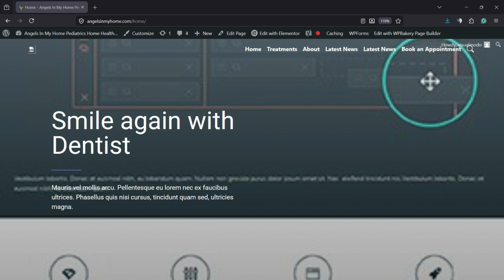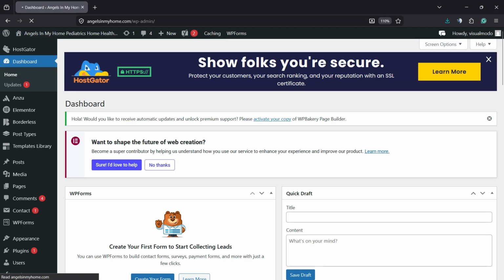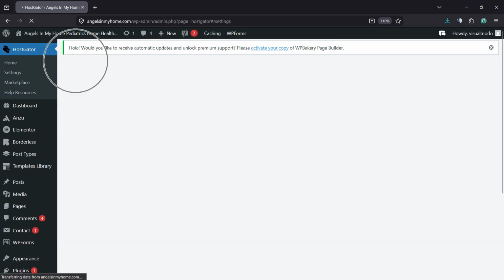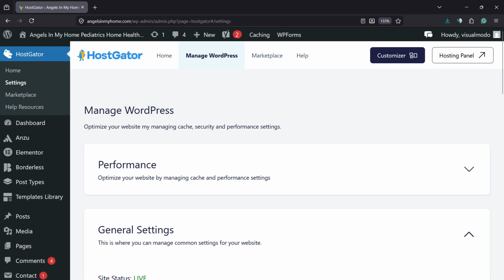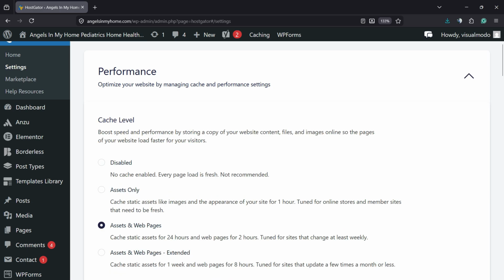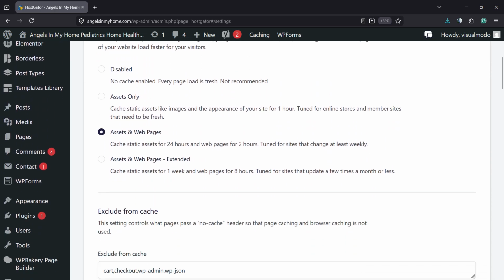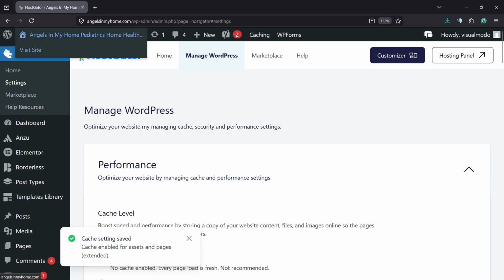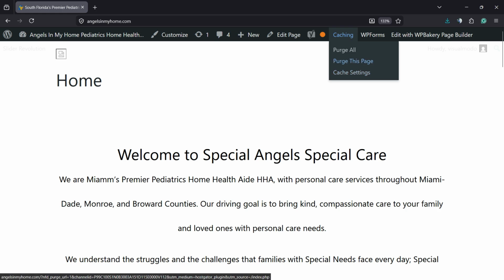How To Disable or Enable Cache in HostGator WordPress Website?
Need to disable or enable cache on your HostGator WordPress website and are not sure where to start? In this video, you will learn how to manage cache settings on a WordPress site hosted on HostGator so you can fix update issues, improve loading speed, and make your website work the way it should.

This tutorial is perfect for bloggers, business owners, freelancers, store owners, and beginners using WordPress on HostGator. If your website is showing old changes, loading the wrong version, acting weird after updates, or just feels slow, cache settings may be the reason. Knowing when to disable cache and when to enable it can save time and prevent a lot of frustration.

You will discover how cache affects your WordPress website, why it matters for speed and performance, and how to control it without getting lost in technical settings. This is a practical guide for anyone who wants a smoother website workflow, faster pages, and fewer WordPress headaches.